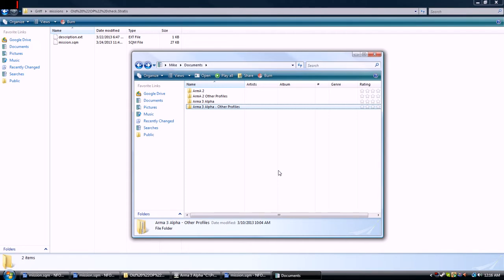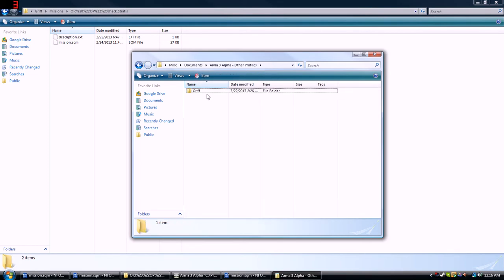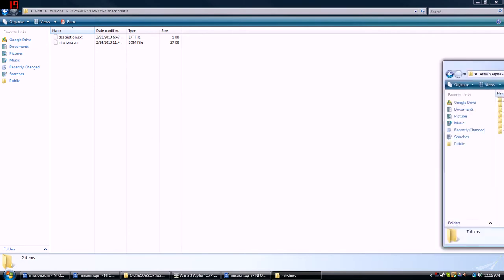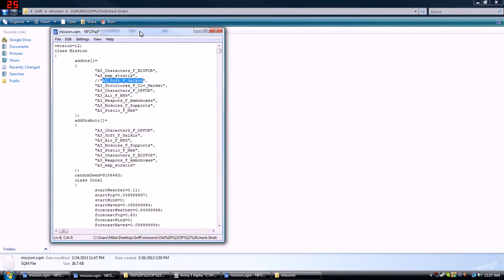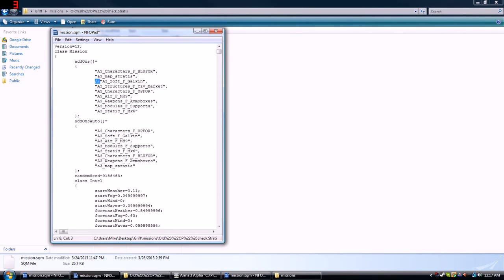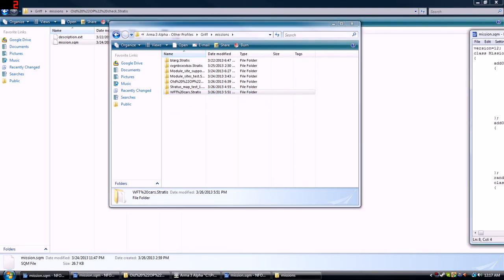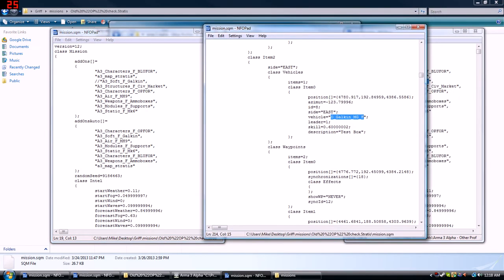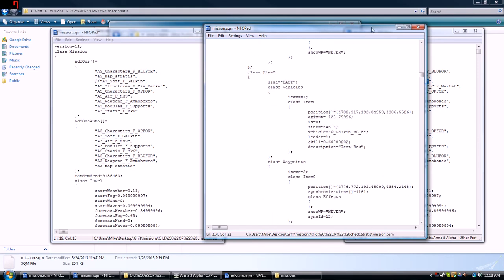Arma 3 Alpha-Beta: "Galkin" Script fix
The March 26 Update for Arma 3 changed a script name for the "Ifrit" causing the error "A3_Soft_F Galkin".  Here one way to fix the issue.